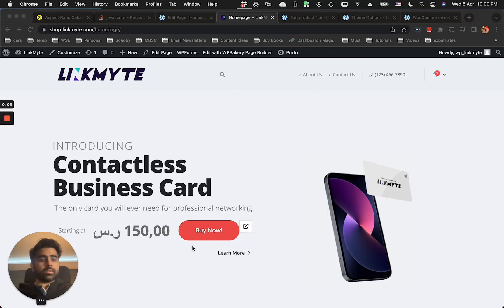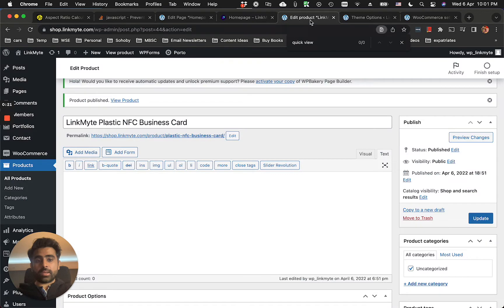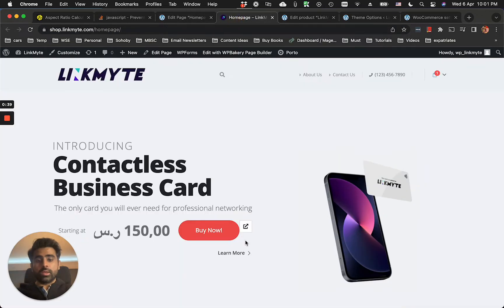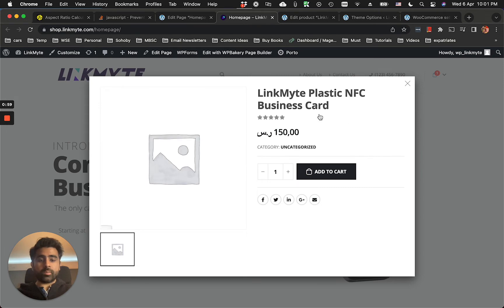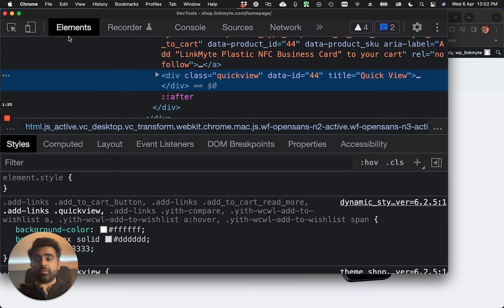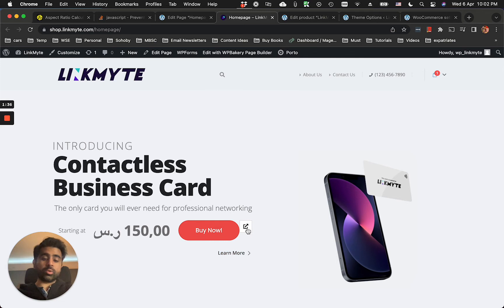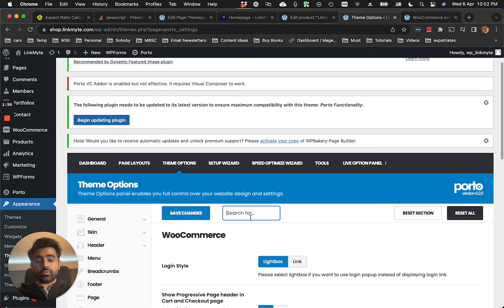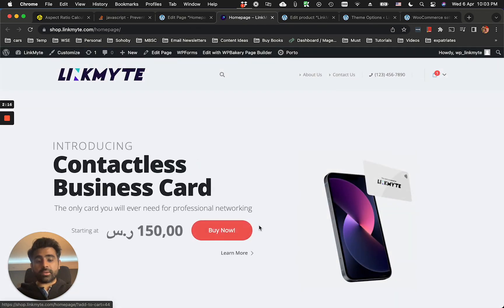How to disable 'Quick View' Product Lightbox in Woocommerce through Porto Theme?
Product Quick View is an outstanding feature for online shops, where customers preview the goods in the products grid and order them right away.

But not everyone might need this feature, and your might be wondering how to disable it? If you're using the Porto Wordpress Theme then you're in luck because there is an extremely simple way to disable it.